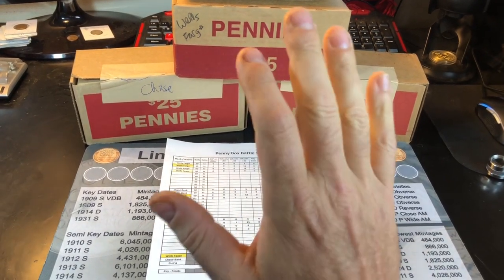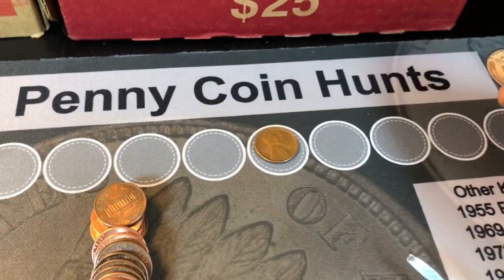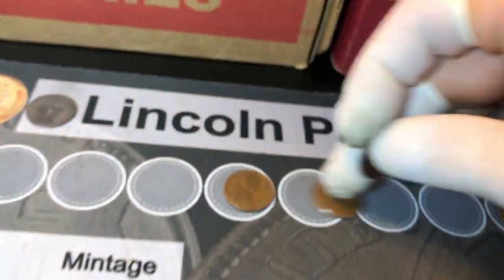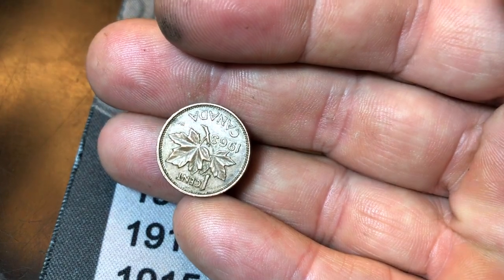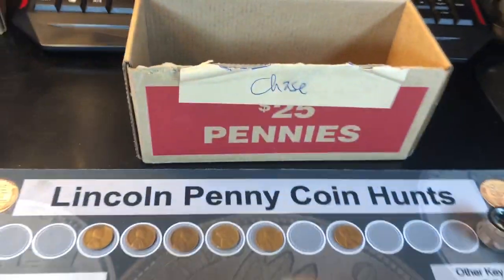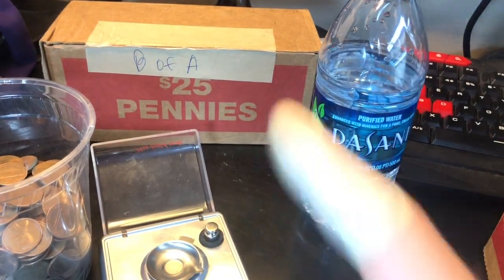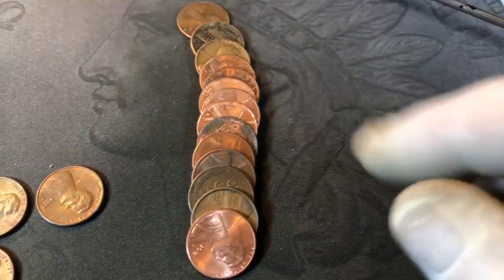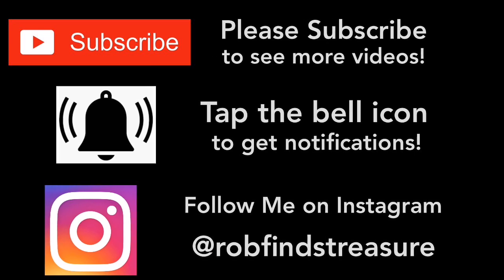Penny Box Bank Battle - Series 2, Round 5!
Which Bank gives out the best boxes or rolls?  Ever wondered?  Well, so have I!  In this video, we'll be taking one box from three different banks - The BIG Three Banks - and see which bank wins!
This is the 5th Round of my 10 Round Bank Box Battle, Series 2!  We'll See who wins this Series!

Can we FINALLY end the drought for an Indian head Penny?

By the way - I am still selling my custom Coin Roll Hunting Mats on my website or on eBay (see below):

Strike it Rich - Coin Errors/Varieties Book:

The Microscope I use is good quality and low-priced:

US Coins Redbook - really handy:

Digital Mini Scale:

What do you prefer to hunt?  Pennies, Nickels, Dimes, Quarters, Halves?  What's your best score from a box of Pennies?  Which of the "Big Banks" do you think gives up the best boxes?